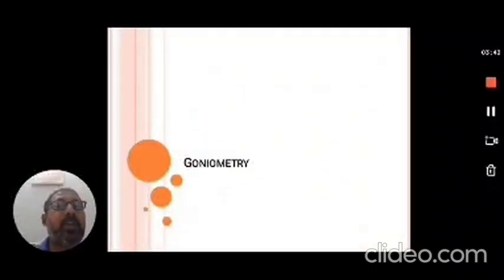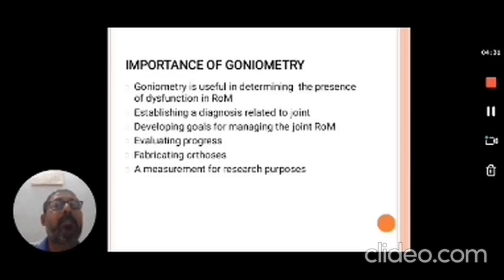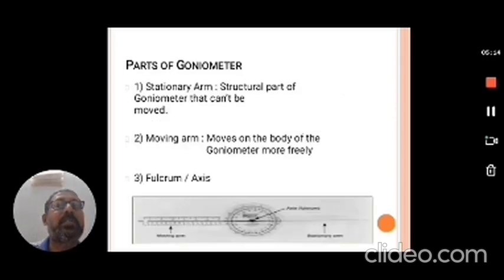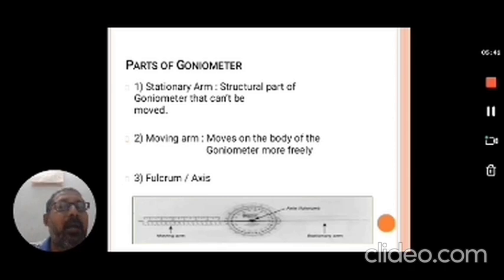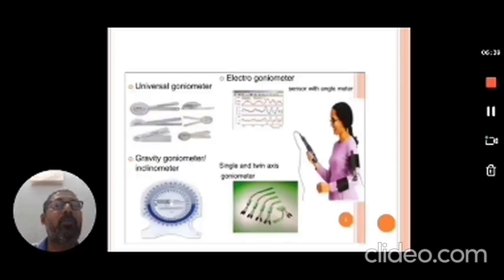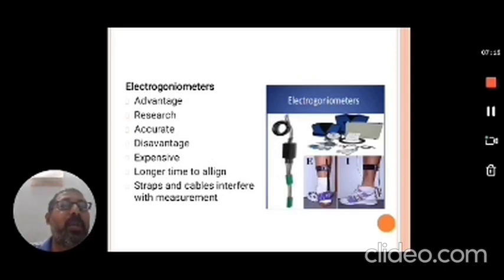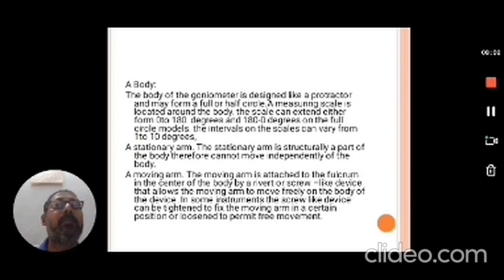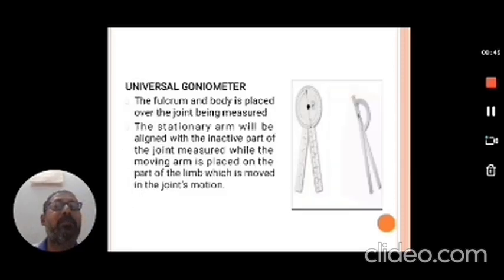Goniometry Part 1